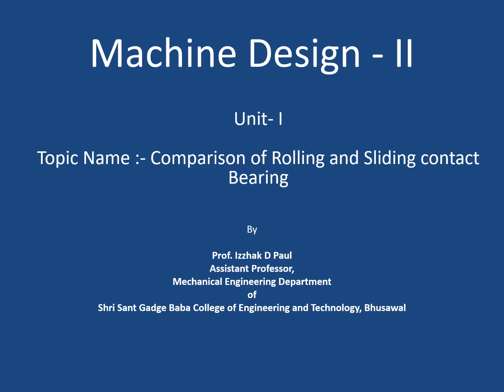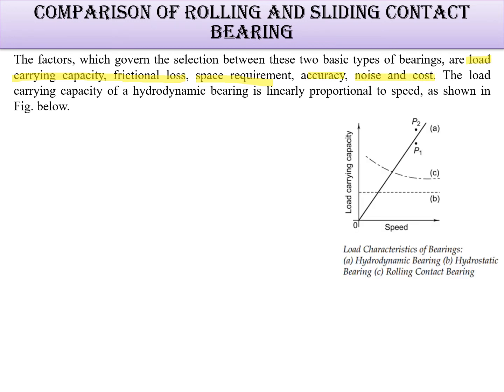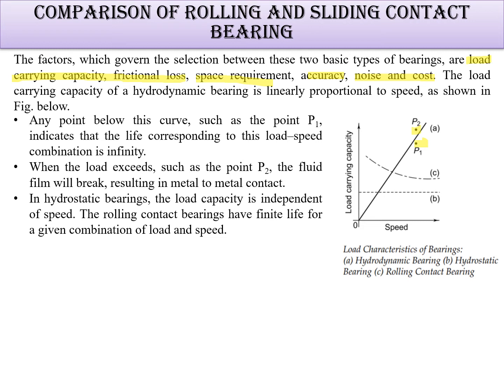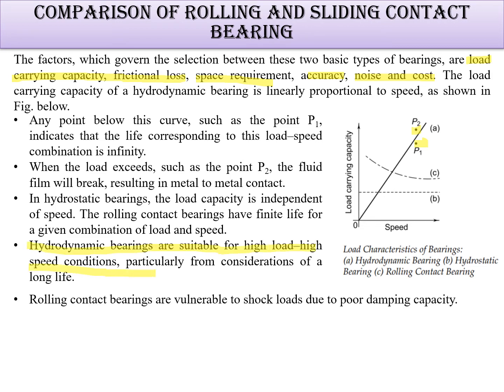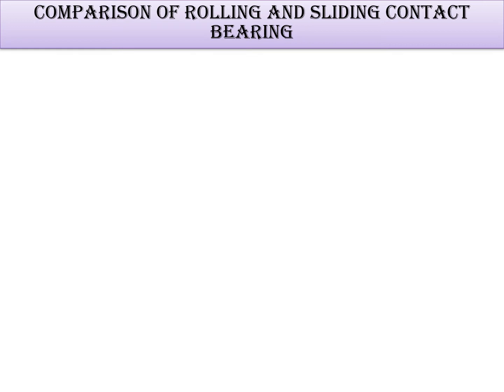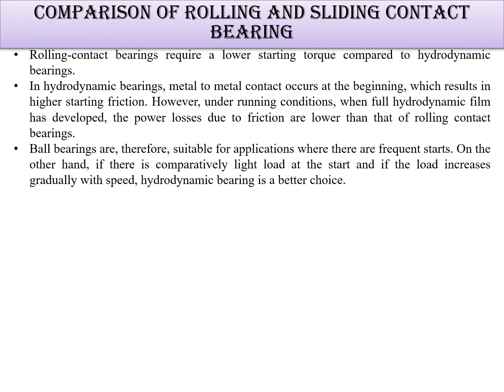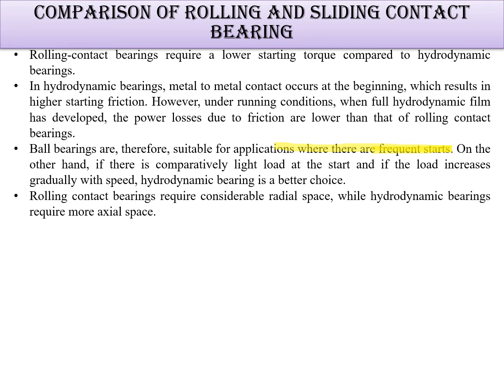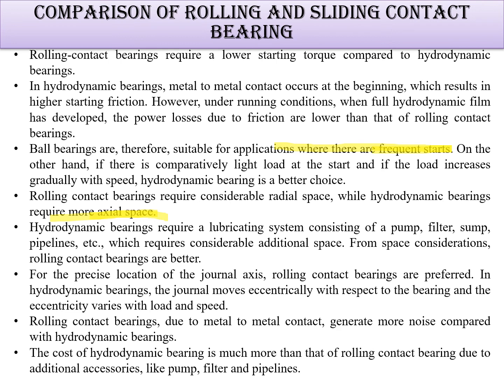30 Unit I Comparison of Rolling and sliding contact bearing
The factors, which govern the selection between these two basic types of bearings, are load carrying capacity, frictional loss, space requirement, accuracy, noise and cost. The load carrying capacity of a hydrodynamic bearing is linearly proportional to speed,Rolling contact bearings are vulnerable to shock loads due to poor damping capacity.
The balls and raceways are subjected to plastic deformation under shock loads or fluctuating loads leading to noise, heat and fatigue failure.
On the other hand, hydrodynamic bearings are better suited for these conditions, which occur in connecting rod or crankshaft applications.